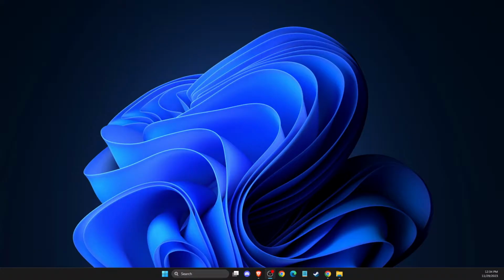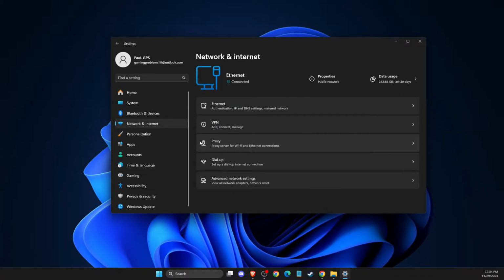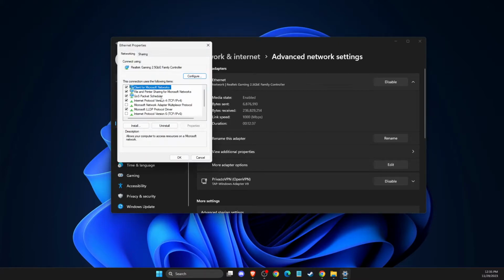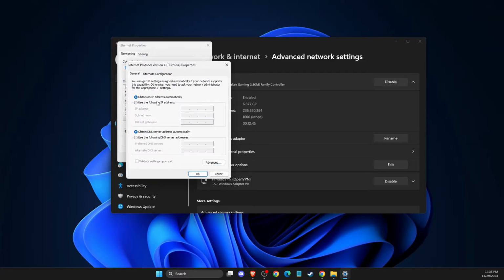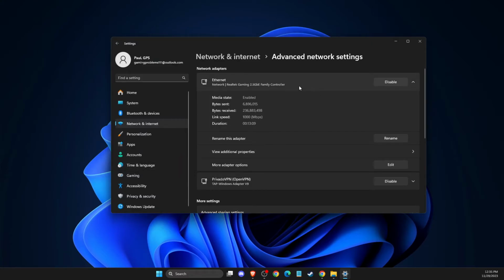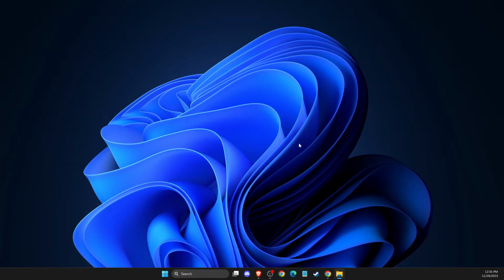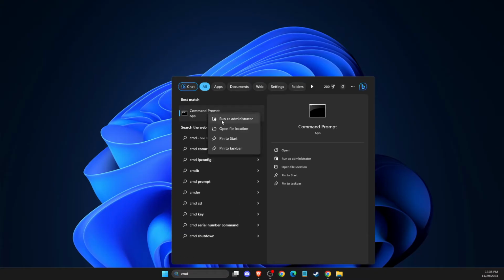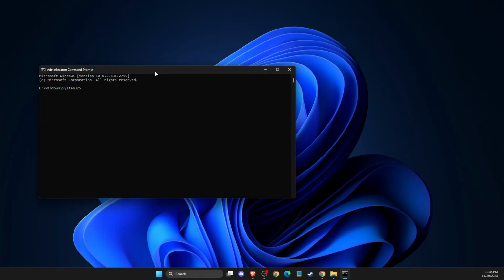How To Fix No Internet Found in Valorant - Full Guide 2024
In this video I will show you How To Fix No Internet Found in Valorant It's really easy and it will take you less than a minute to do it!